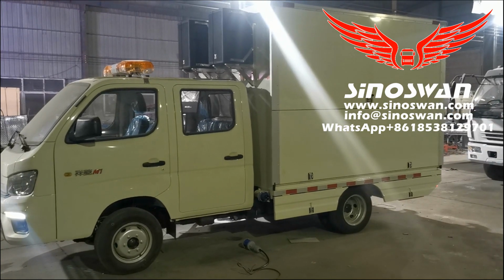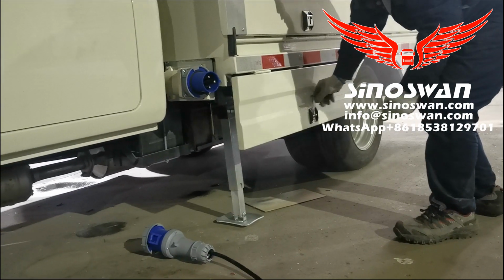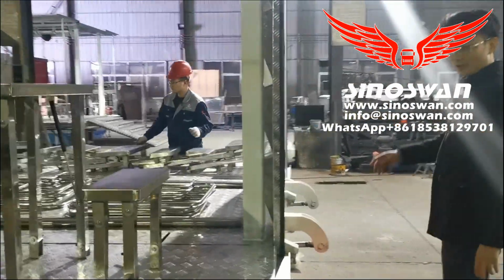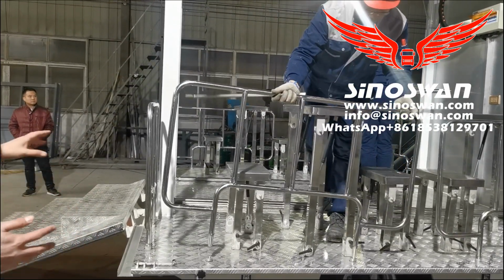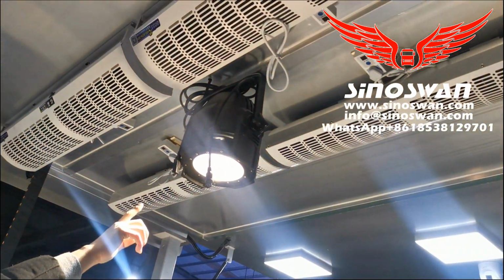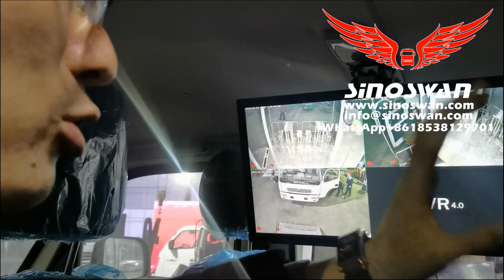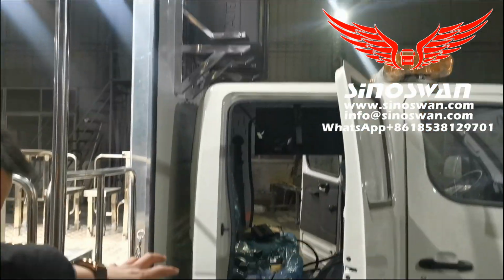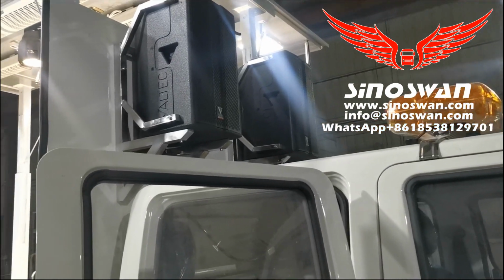SR30 Small double Cabin Wings Open roadshow truck for vaccination, roadshows, marketing,promotions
SINOSWAN Deticated to provide the safe and efficient hydraulic robotic stage And roadshow truck with Pro audio sound system and Light system solution for outdoor event within 20 minutes set up using wirelss remote control.
SINOSWAN is the leader to design and produce the roadshow vehicle stage vehicle and we had exported to USA, Canada,Spain,Australia,New Zealand,Russia,Georgia,Kazakhsta,Kenya,Ghana,South Africa,Camerzoon,Uganda,Cambodia,the Philippines etc. The roadshow stage trailer for the perormance of USA PAVILION in 2010 shanghai World Expro ,Disney stage performance, and 2017 President Election in Kenya, and MTN roadshow activities.

Wish your early feedback. so that we could talk more ?

It’s great for:
Mobile Staging – for all outdoor performance events
Mobile Promotions – as a mobile showroom, shop front, merchandising arena
Mobile Exhibitions – art, cultural, product launches, service awareness
Mobile Café / Bar / Function Room / VIP area – fast set-up infrastructure
Mobile Office / Headquarters – pre-wired, ready to go!